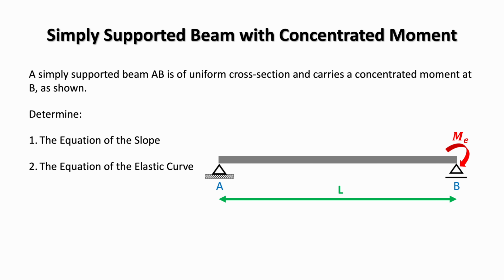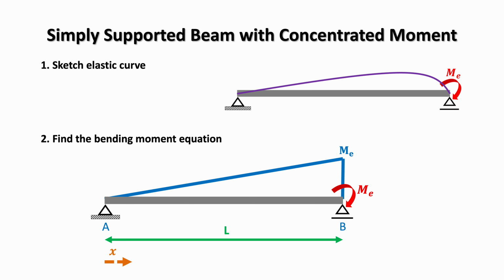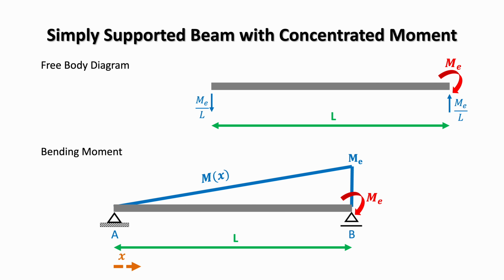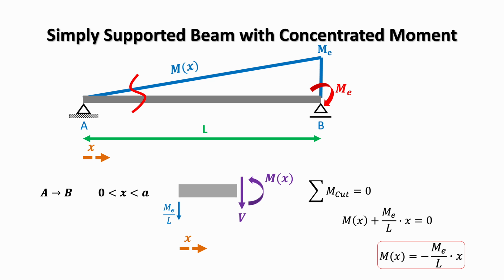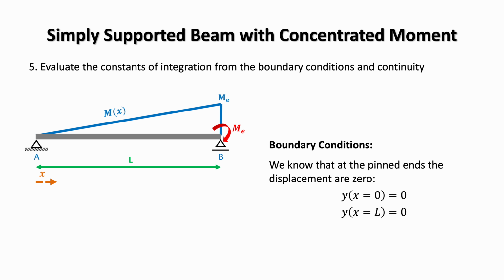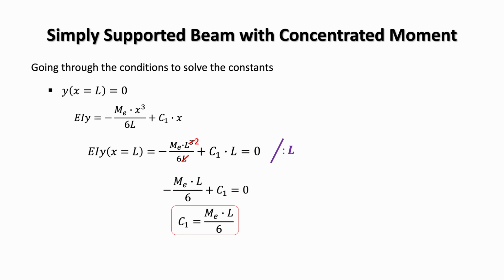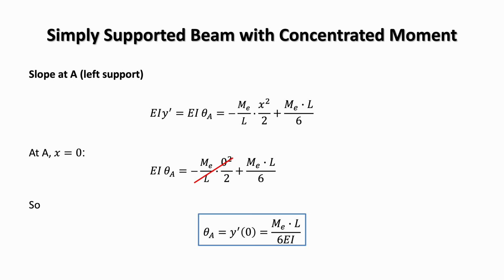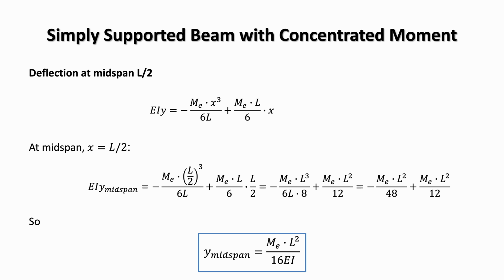Beam Deflection | Double Integration Method Tutorial | Step-by-Step Example – Concentrated Moment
Learn how to calculate beam slope and deflection using the double integration method for a simply supported beam carrying a concentrated moment. 📐🏗️

This tutorial works through the full solution process, from support reactions and bending moment expressions to the final slope and elastic curve equations, with particular emphasis on how a concentrated moment affects internal actions and deformation.

📌 In this tutorial, we:
✅ Sketch the elastic curve and discuss expected deflected shape
✅ Find support reactions and derive the bending moment expression
✅ Apply the double integration method to obtain slope and deflection equations
✅ Apply boundary conditions at the supports
✅ Solve explicitly for the constants of integration
✅ Simplify the final slope and deflection expressions

This example is ideal for students who want to build confidence handling non-force loading cases, and to clearly understand how applied moments influence slope and deflection behaviour.